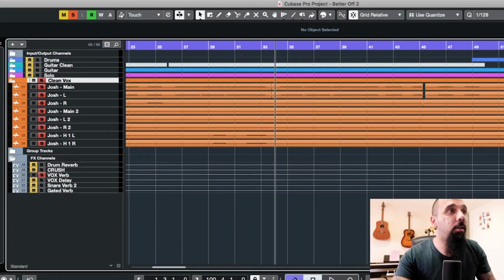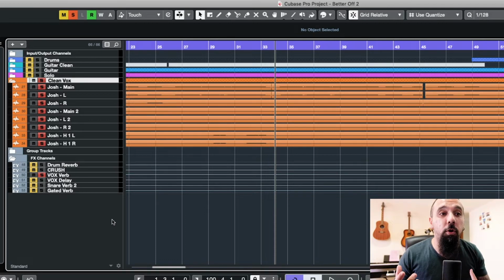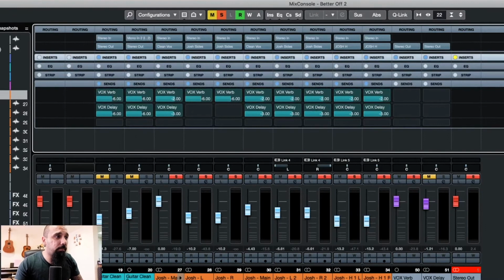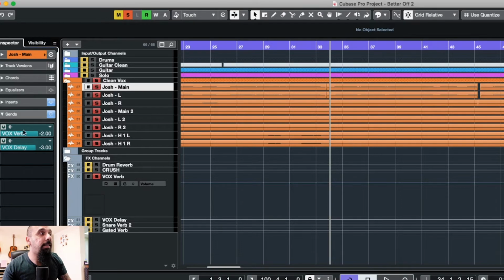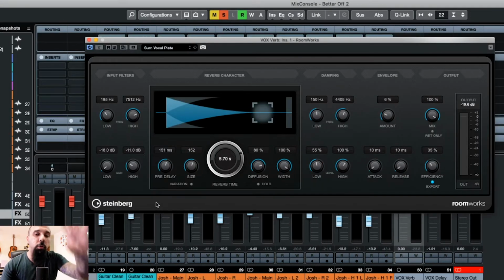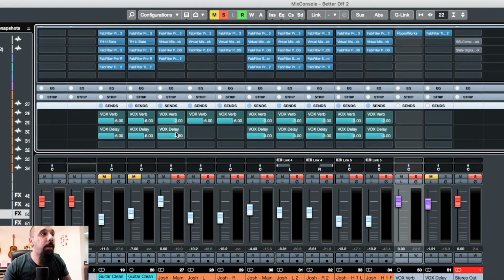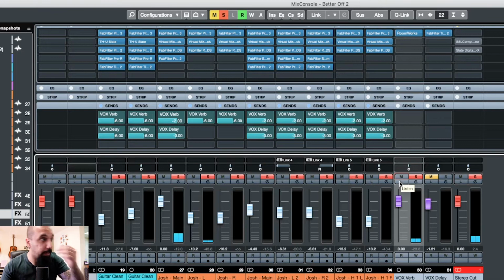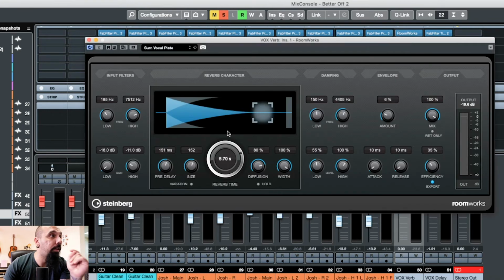Best way to use reverb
I'll go through how I typically use reverb and what I found to be the best way to achieve the best results when using reverb.
I hope this will help you with your mixing.